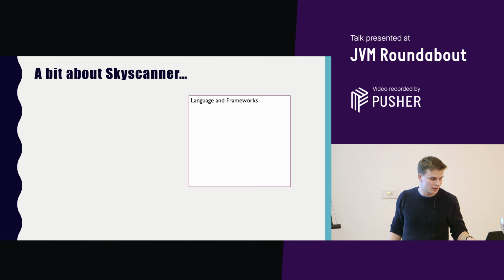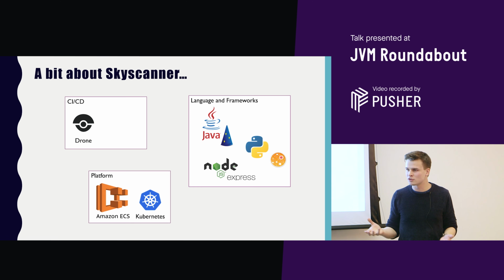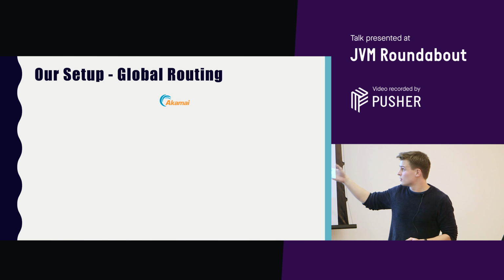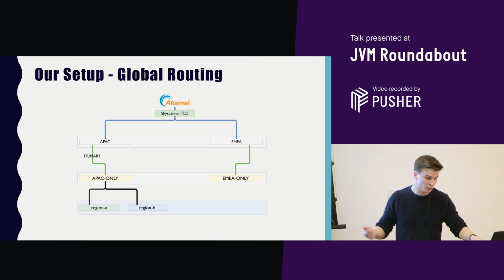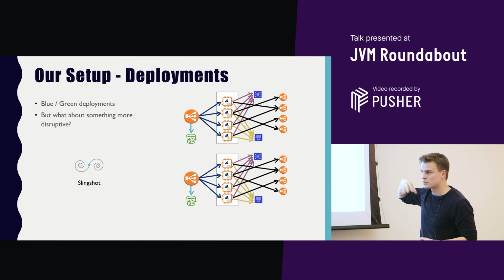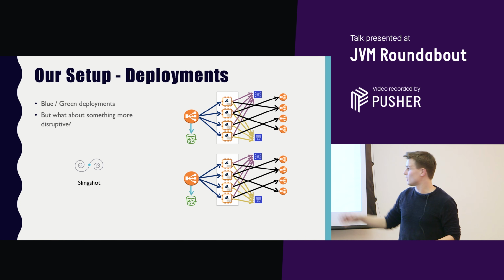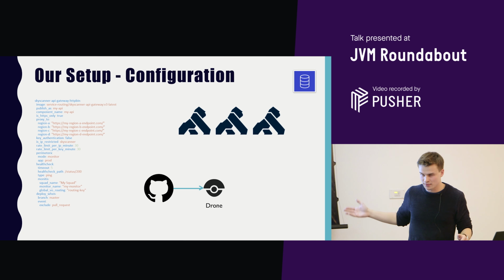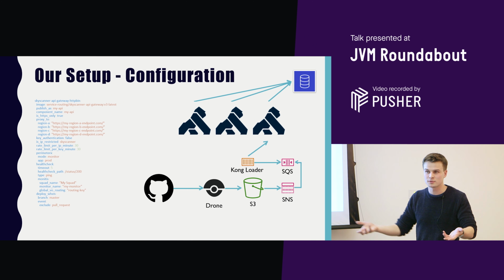Challenges of Scaling Microservices on AWS - JVM Roundabout - February 2019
Samuel Stradling, Software Engineer at Skyscanner

Talking about will be talking about technical and Organisational challenges of Scaling Microservices on AWS.